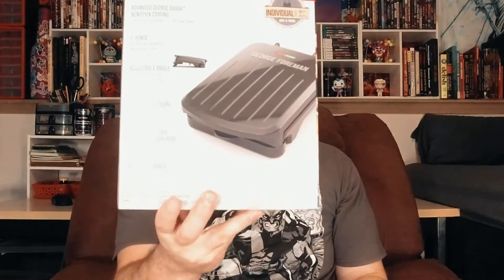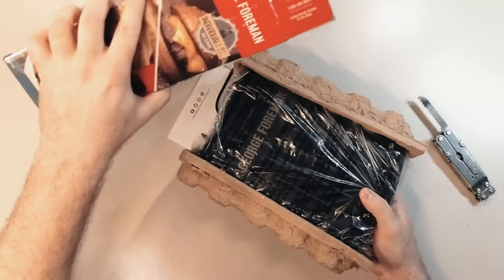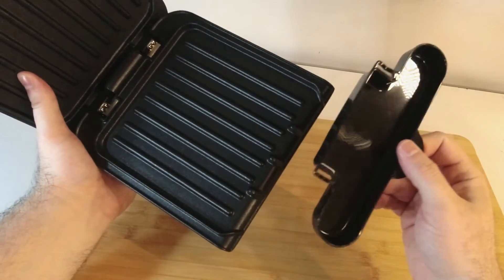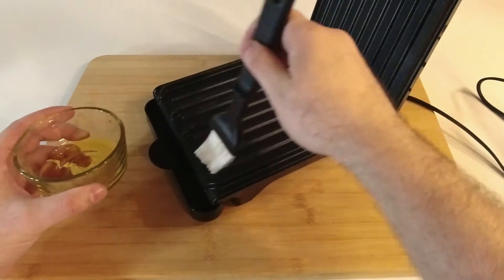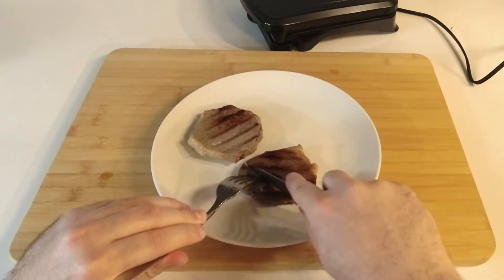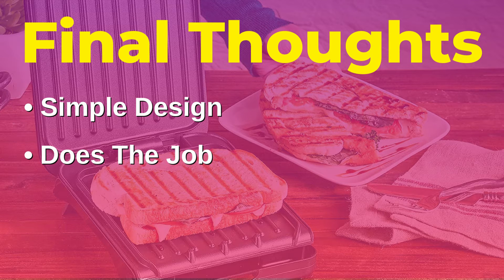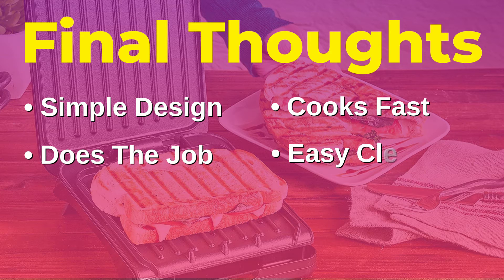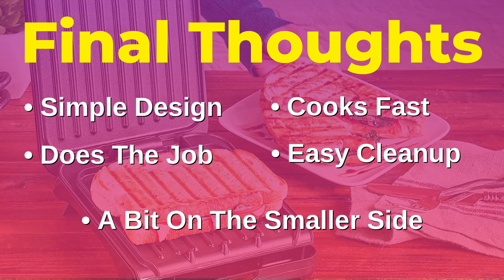George Foreman Grill - Unboxing & Review (Model # GRS040B)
Today I unbox and review the George Foreman 2-Serving Classic Plate Electric Indoor Grill and Panini Press, Black, GRS040B. Its the perfect little grill for your apartment or dorm. I definitely would purchase again! Ten out of ten! I love it!

Specs:
Dimensions: 10.49 x 3.1 x 7.53 inches
1 inch hinge
Nonstick grilling surface
Electric Power
Angled Grilling surface
Fat collection tray